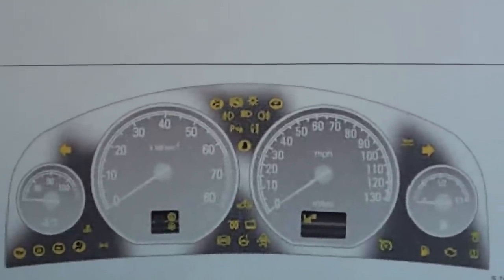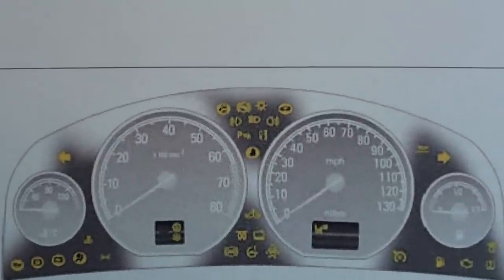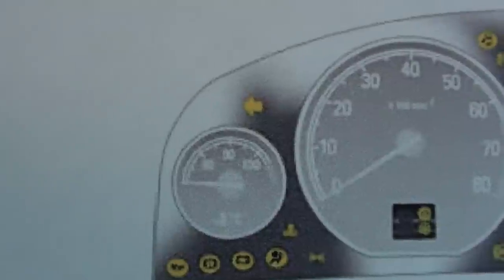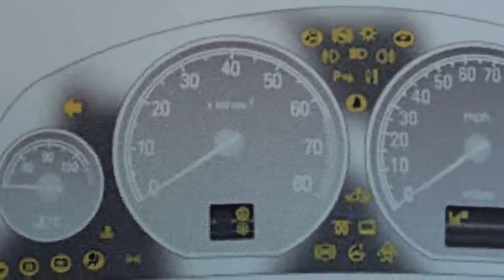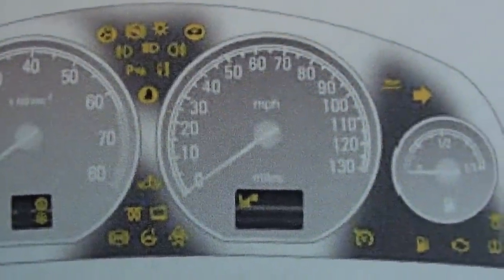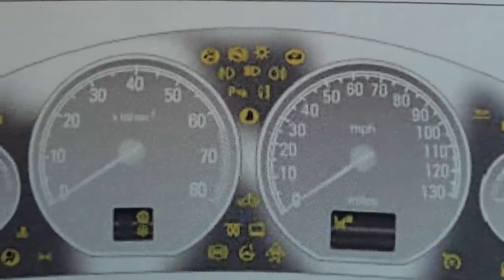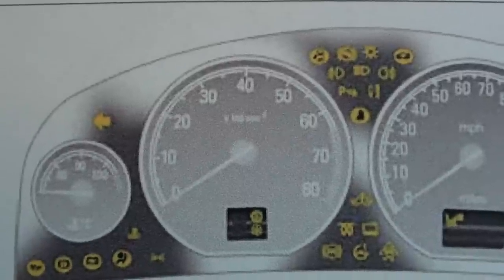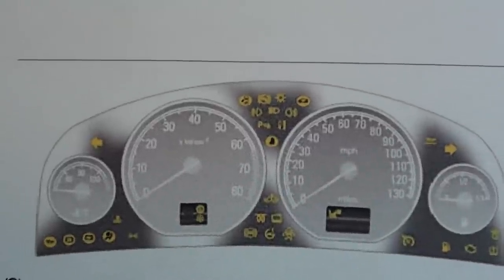Vauxhall Opel Vectra C Dashboard Warning Lights & Symbols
For more info on what the lights on the Vectra C mean